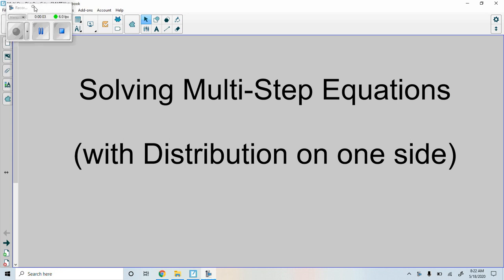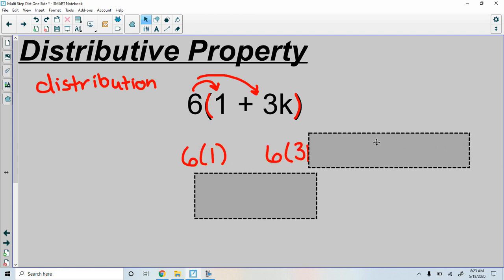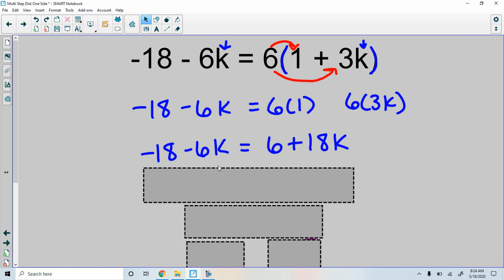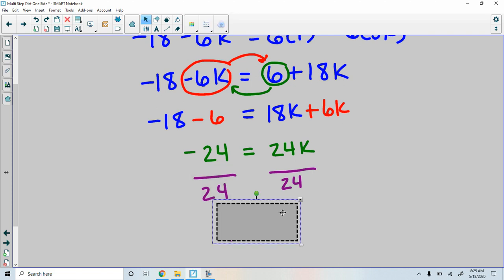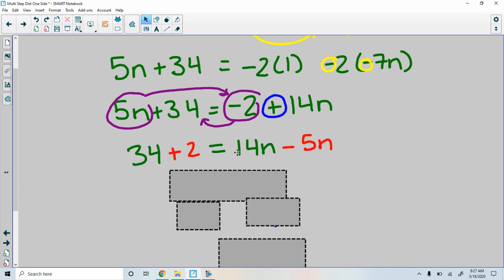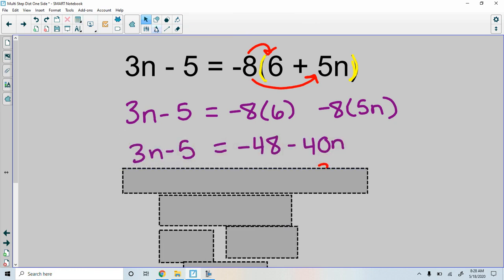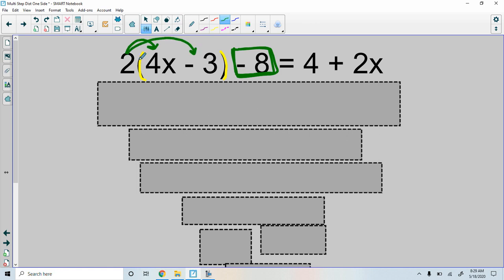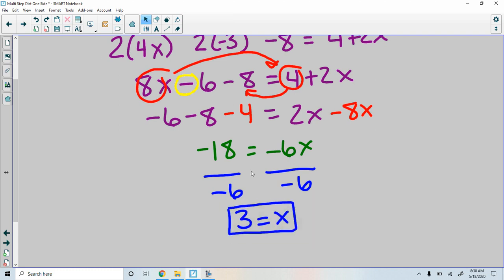Multi Step Dist One Side